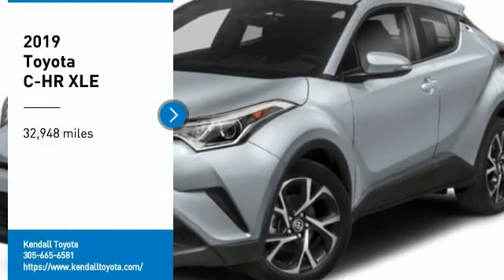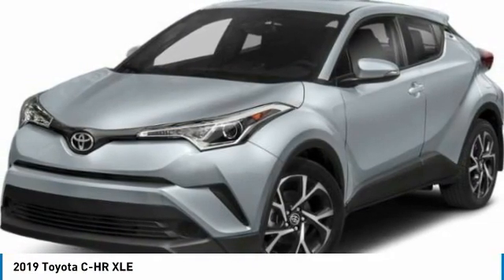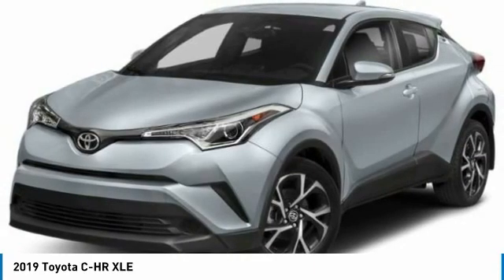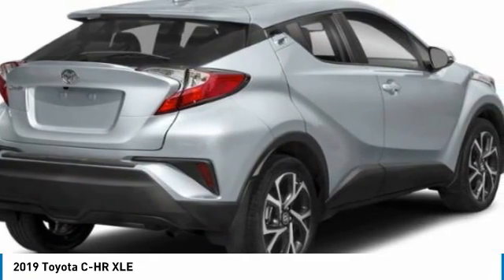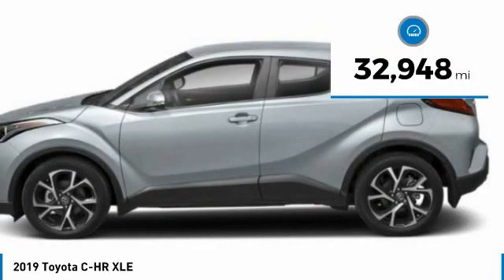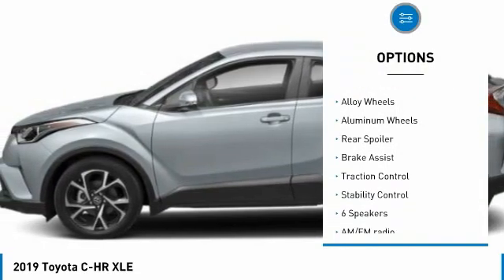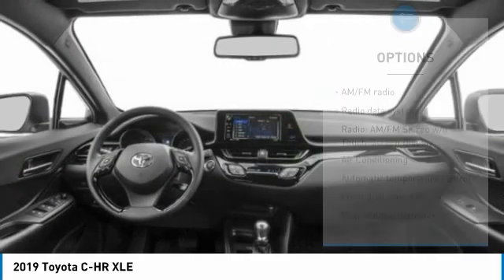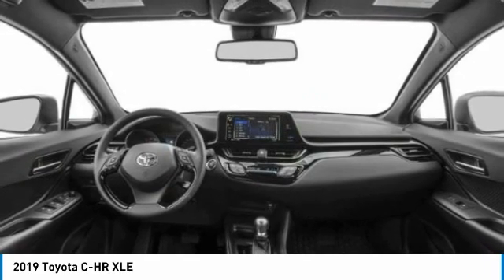2019 Toyota C-HR T33052A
Kendall Toyota
10943 S Dixie Hwy

This C-HR is located at Kendall Toyota in Miami on 10943 South Dixie Hwy. Simple paperless financing makes buying a car easier than ever: Click and drive. Take home delivery or curbside pickup. We have low interest finance programs to help you save money and make buying a new car affordable. Please ask us for details. This Toyota SUV is priced to sell at .